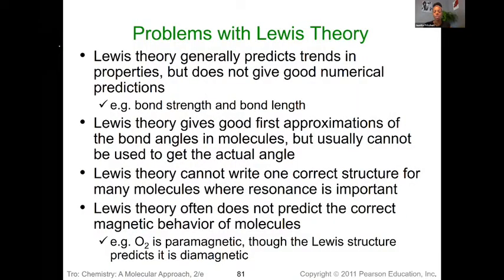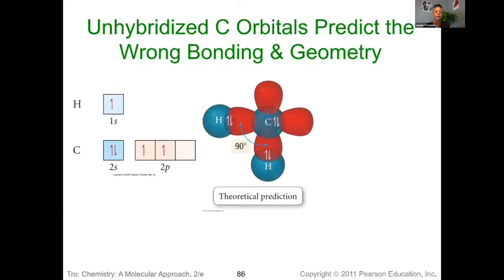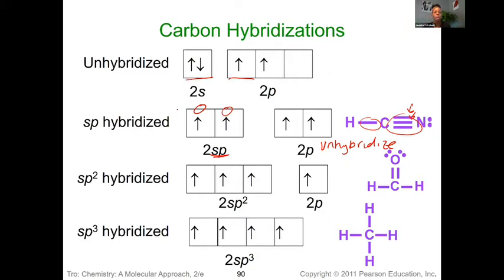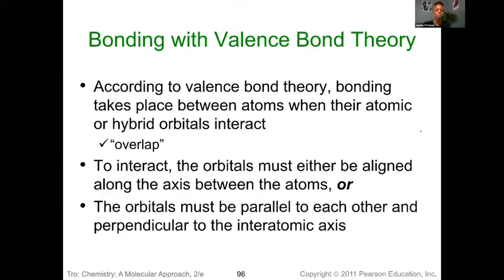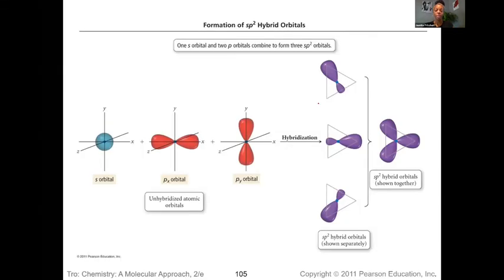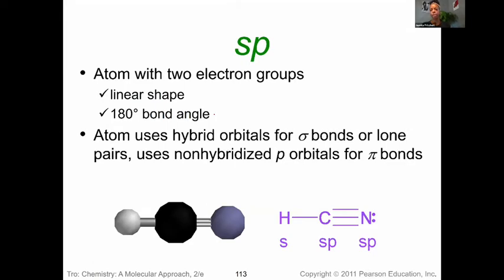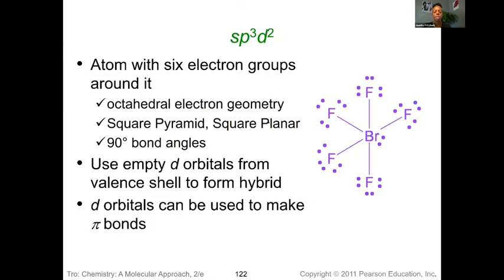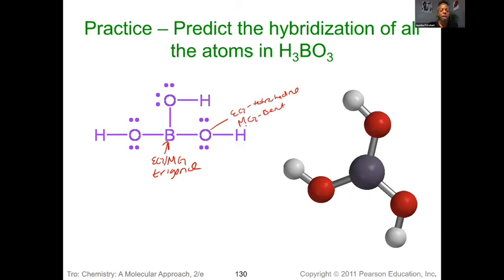Hybridization | Gen. Chem with Dr. J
This video shows how to determine the hybridization of molecular orbitals.